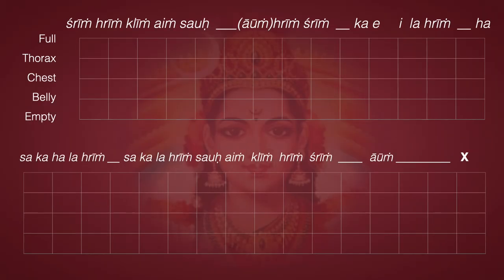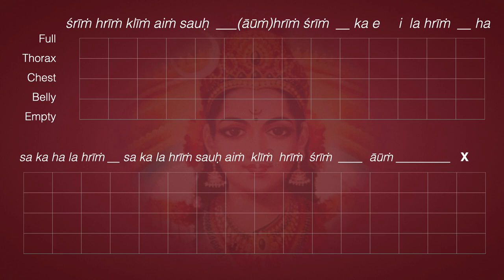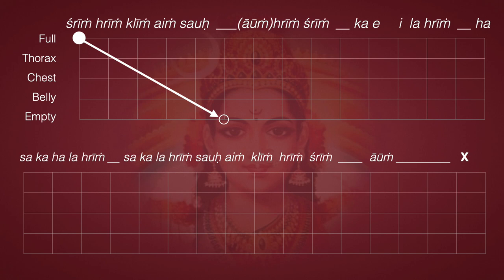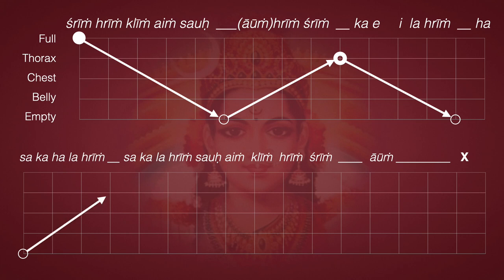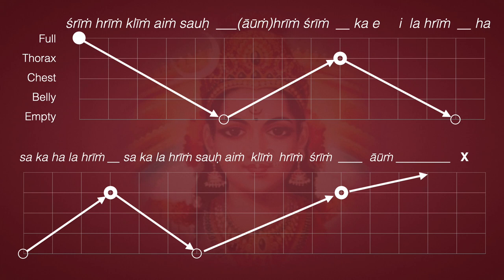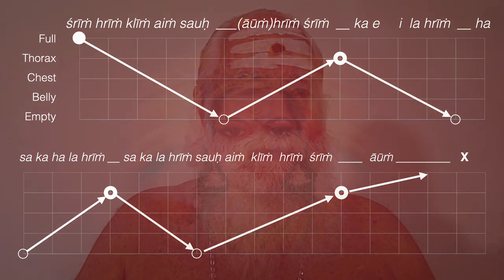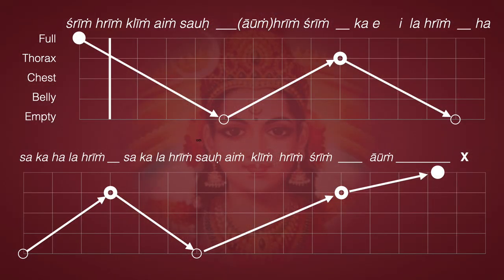Mahāṣoḍaśī Mantra Advanced Chanting Technique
This series is classified as Vivartha-vāda | Rāja-yoga | Suśupti | Viśuddhi-cakra

Now that several viewers are chanting Mahāṣoḍaśī mantra, it is time to introduce the advanced chanting method where the mantra is synchronized with the breath.